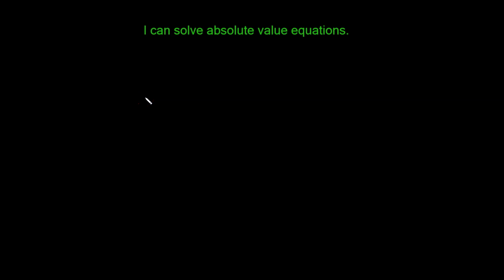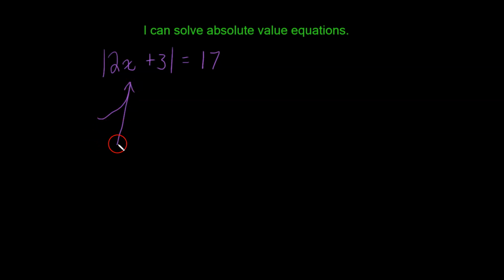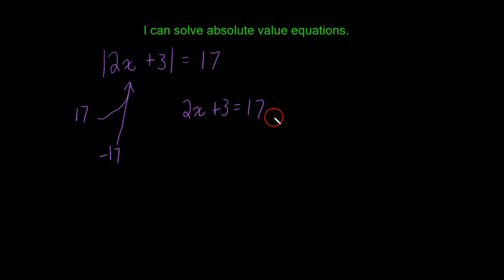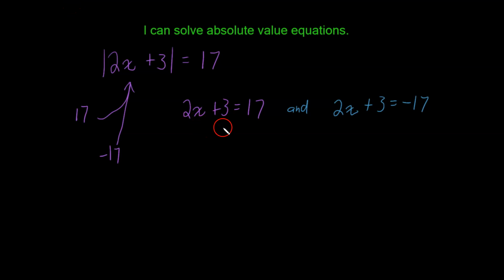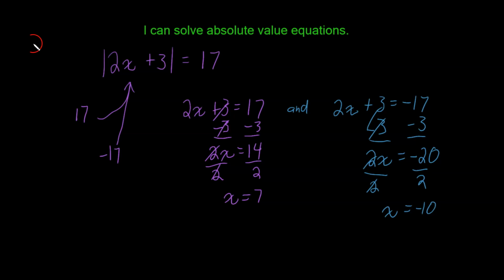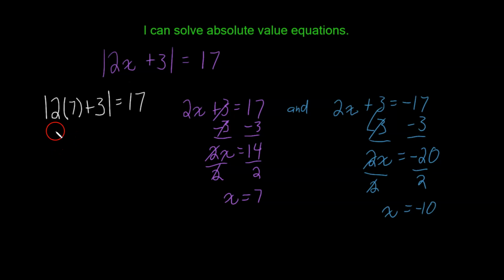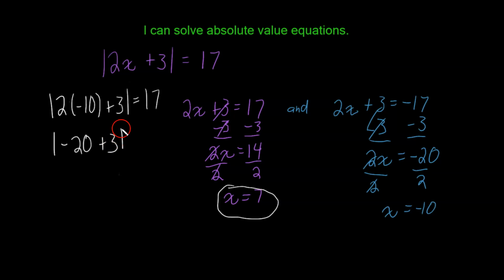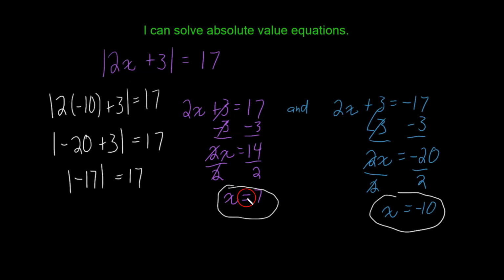Solving Absolute Value Equations